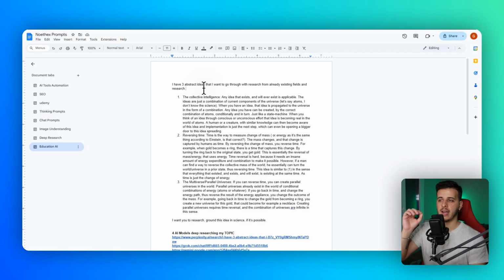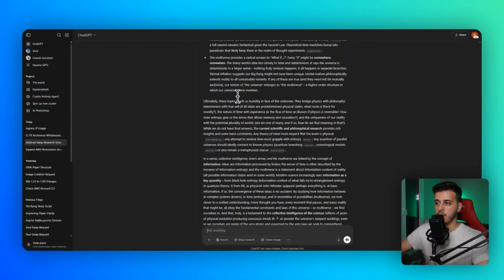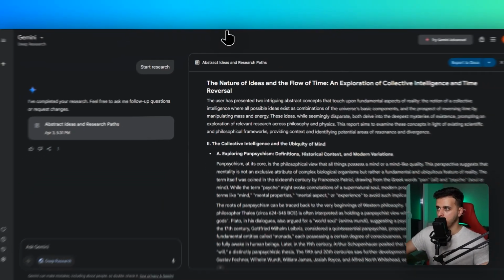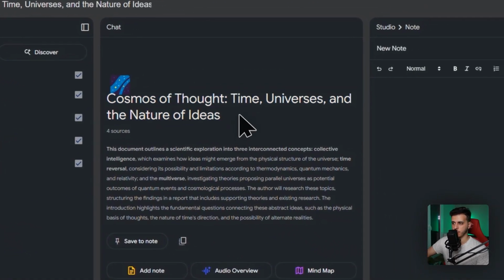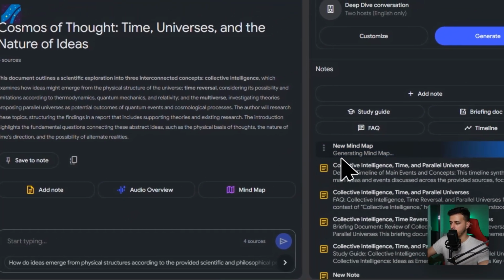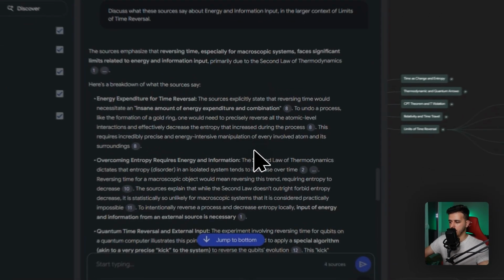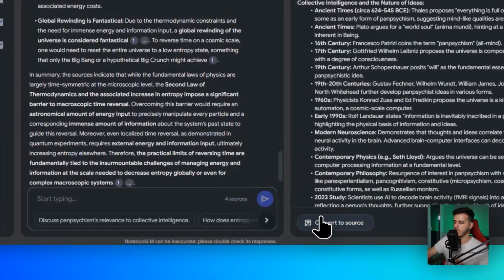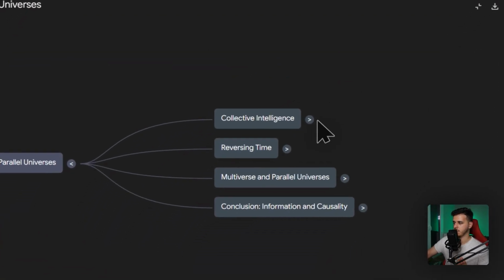Master anything with AI Agents! (FREE)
Roblox Course = Master anything with AI Agents! (FREE)